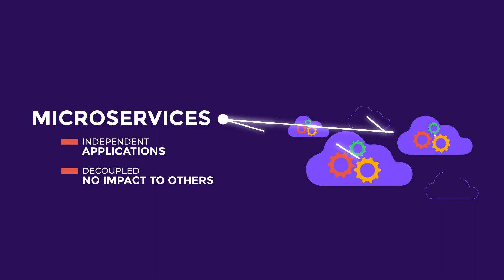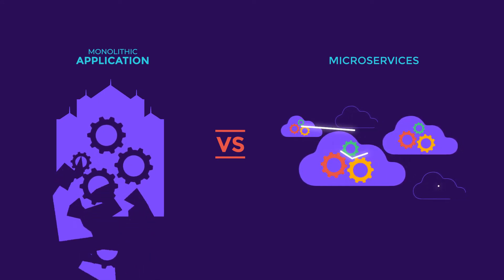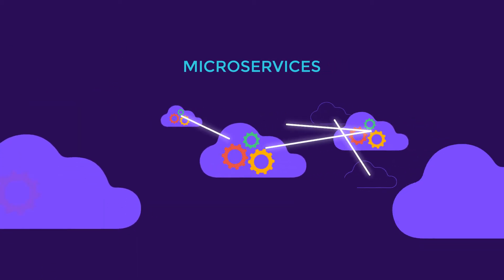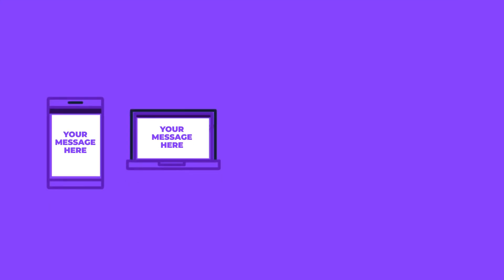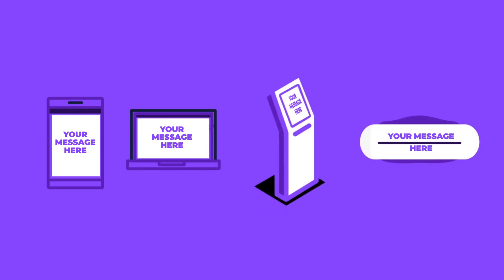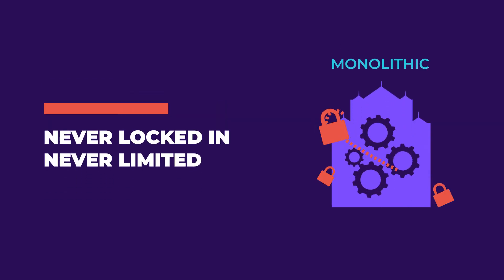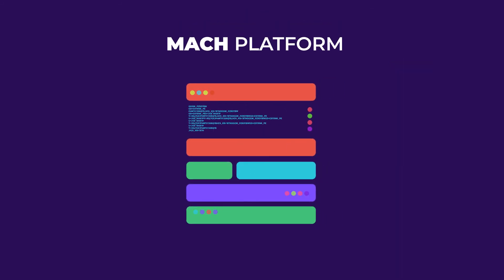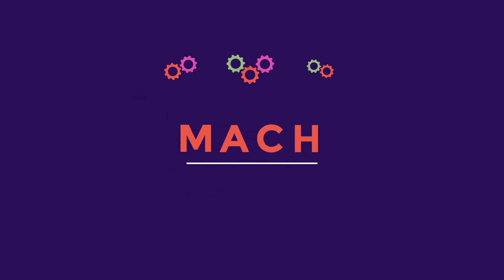Microservices: Why they're such a big deal for MACH speed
If you don't know why 76% of organizations believe that microservices are a critical business agenda, you should watch. Find out why microservices are preferable to inflexible monolithic applications and how you can quickly create and deploy function-specific solutions for new channels and customer touchpoints without lengthy and expensive lead times (hint: they use less code). They're the "M" in the increasingly popular MACH technology approach that allows you to experiment and innovate without impacting other core services (i.e., without risk) Learn about microservices and what they can do for you.